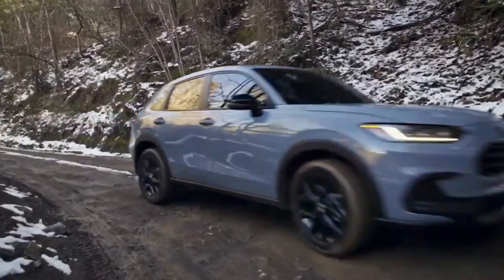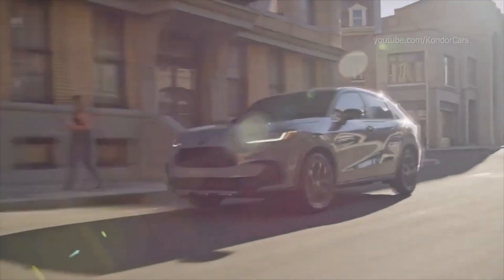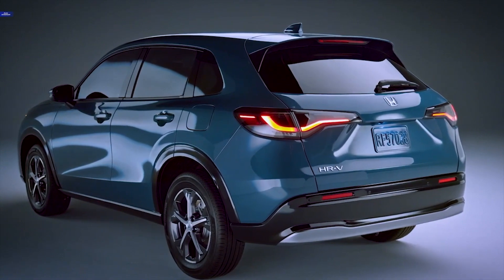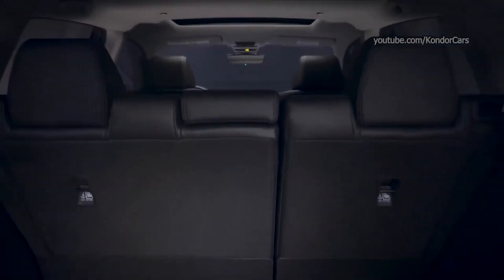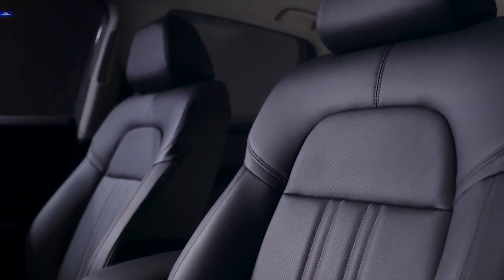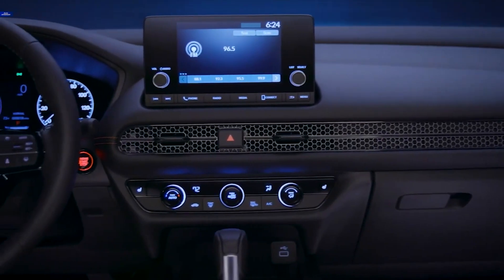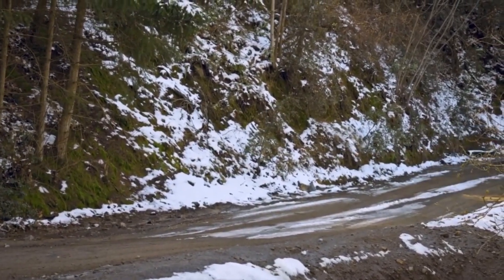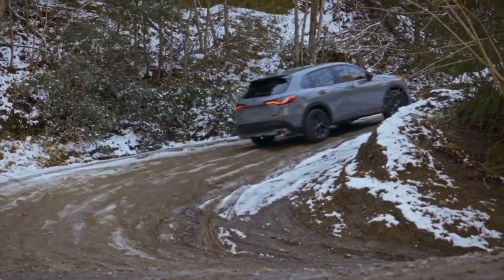10 Things You Need To Know Before Buying The 2024 Honda HR-V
The Honda HR-V offers two rows of welcoming seats, a decent-sized cargo area, user-friendly features, and an upscale cabin. You'll appreciate its comfortable ride and enthusiastic handling from behind the wheel.
The HR-V won't win any awards for performance or cutting-edge comfort, but it appeals to a large swath of shoppers looking for a roomy, easygoing, and value-oriented small crossover.
So, let's look at 10 Things You Need To Know Before Buying The 20 24 Honda HR-V.